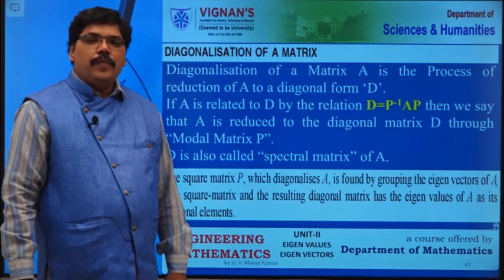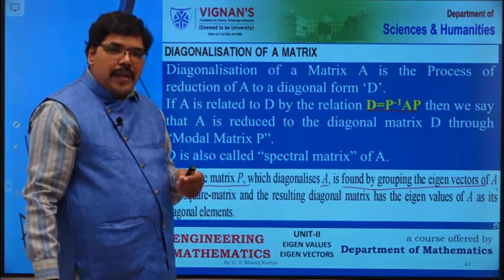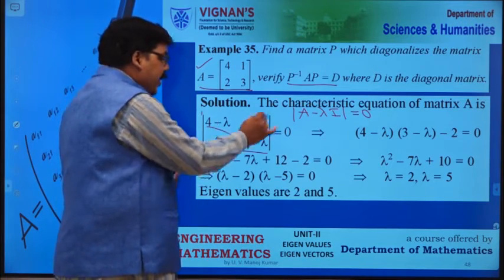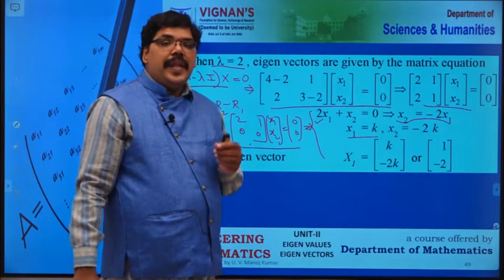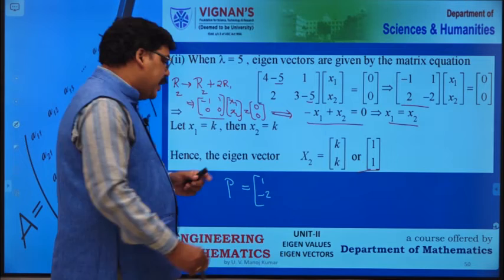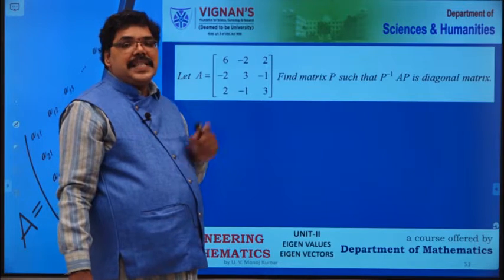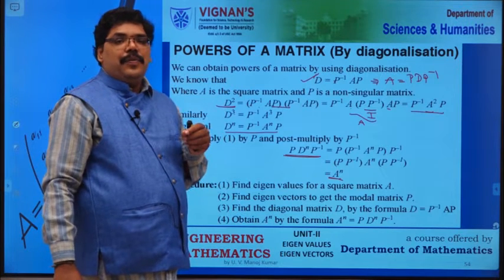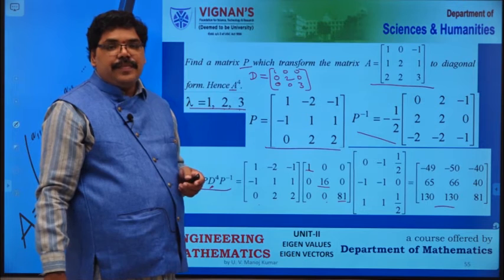Engg Maths U2 L5